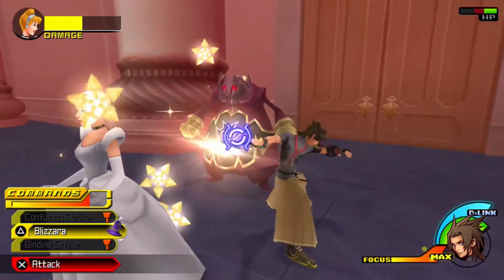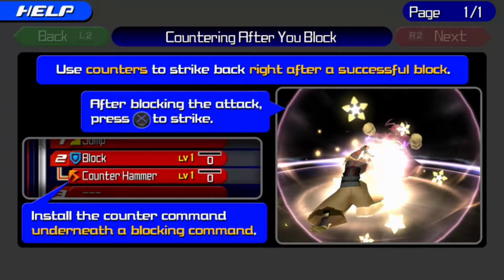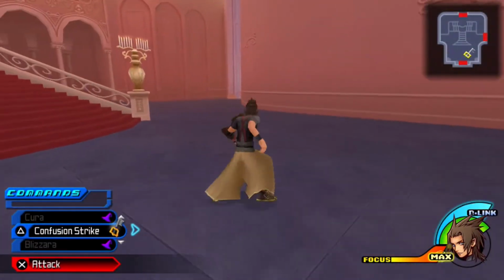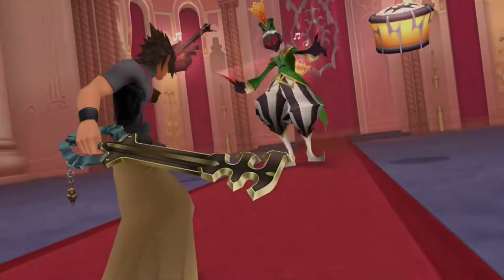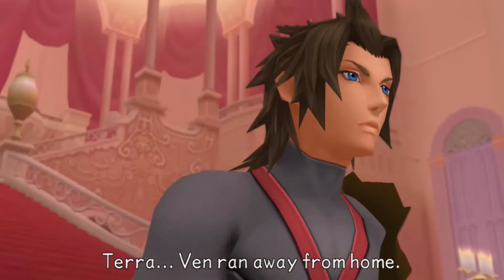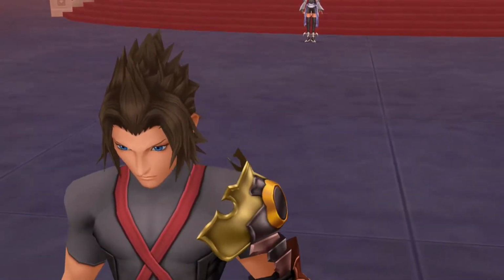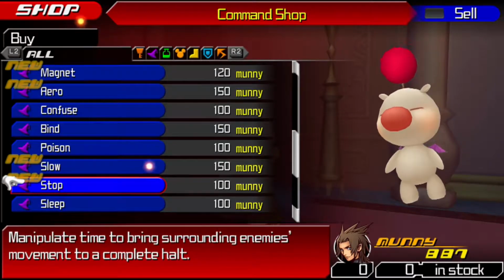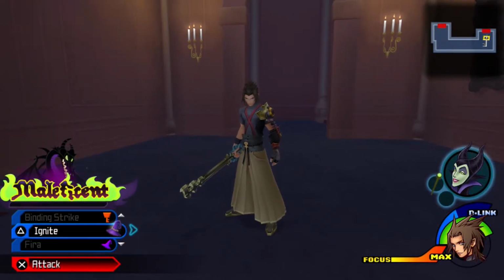Kingdom Hearts Birth By Sleep - Road to Kingdom Hearts III - Part 44 - The Stroke of Twelve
Welcome to Part 44 of my Let’s Play on Kingdom Hearts Birth By Sleep Final Mix.  So far, the Kingdom Hearts Franchise has expanded on the current story presented by Kingdom Hearts Final Mix, yet no one knows how it all began in the first place, at least until now.  With many hours spent practicing and collecting, join me and the original trio; Terra, Ventus, & Aqua; in their quest to…  Well, that depends on the story you choose!

With Kingdom Hearts III being announced for 2017, I thought it was high time I joined the hype by creating my own version BlahBlahLPs’ Road to Kingdom Hearts III.  For this series, as I’ve been a follower of the story, I’ll be covering the Kingdom Hearts I.5 and II.5 HD Remixes of Kingdom Hearts.  This includes Kingdom Hearts, Re: Chain of Memories, Kingdom Hearts II, Birth By Sleep, and (possibly) the 358/2 & Re: Coded cutscenes, as well as all of Kingdom Hearts 2.8.

Kingdom Hearts Birth by Sleep is an action role-playing game developed and published by Square Enix for the PlayStation Portable, serving as the sixth installment in the Kingdom Hearts series. The game was released on UMD in Japan on January 9, 2010, in North America on September 7, 2010 and in the PAL regions on September 10, 2010. An international version of the game titled Kingdom Hearts Birth by Sleep Final Mix was released in Japan in January 2011 featuring the changes made in the non-Japanese versions.

The game utilizes an overhauled battle system different from previous games in the series with new elements. It is a prequel to the original Kingdom Hearts, taking place ten years before. The game centers on the journeys of Terra, Aqua and Ventus, characters briefly featured in Kingdom Hearts II in their quest to locate the missing Master Xehanort, and protect the worlds from creatures known as the Unversed. The player has access to the three characters' different scenarios when playing.